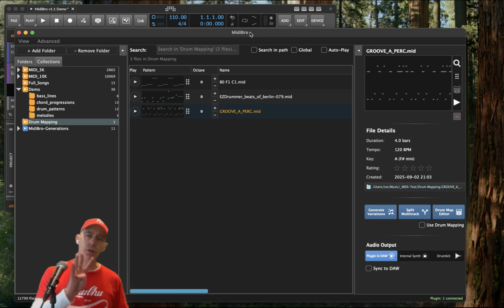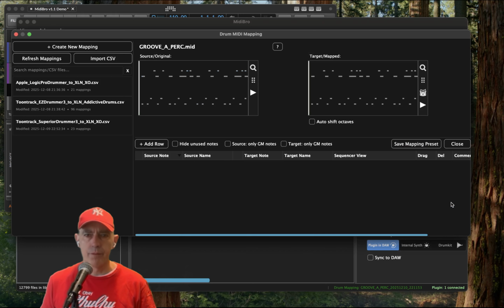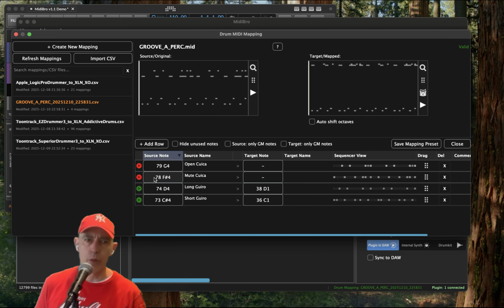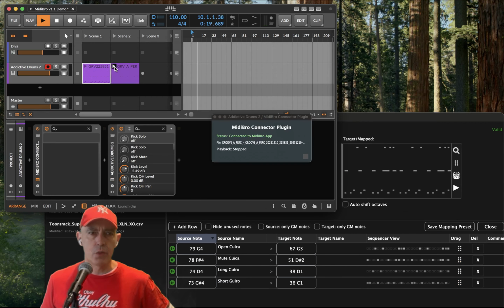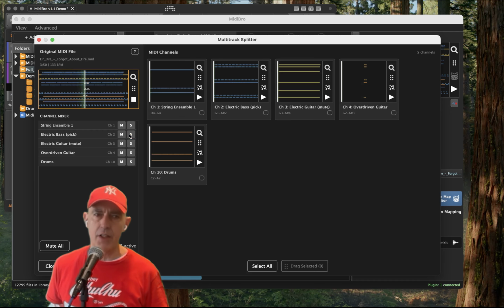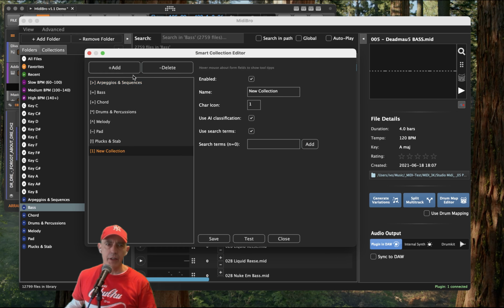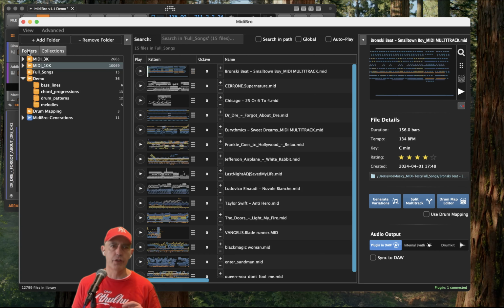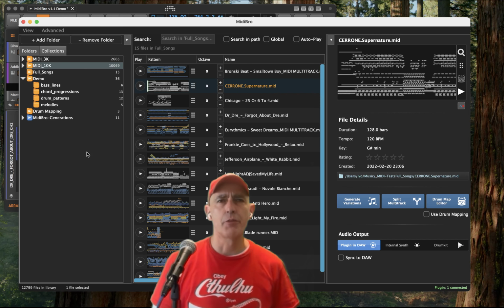MidiBro - Version 1.1 with Drum Mapping, Multitrack-Splitter and Smart Collections Editor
MidiBro 1.1 – The Update You Asked For

Version 1.1 brings three major features based on your feedback – plus workflow improvements across the board.

✨ What's New:
- Drum Mapping: Use any MIDI drums with any kit. Full n:1 and 1:n mapping, 16 presets from drum-plugins included (Addictive Drums, XO, Toontrack EZDrummer, etc.), keyboard picker with note preview, sequencer visualization and drag of single note lanes, CSV import/export for custom mappings.
- Multitrack Splitter: Multi-channel MIDI files? No problem. See each channel in its own piano roll, drag individual tracks directly to your DAW.
- Smart Collection Editor: Build custom collections visually. Combine up to 20 search terms, no coding required.

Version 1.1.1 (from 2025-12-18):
- Drum mapping with Save as button
- Better synchronization with DAW
- Multitrack Splitter now combines channels and tracks

🔧 Improvements:
- Cleaner UI with icon buttons
- Background scanning
- Quick Scan option for every subfolder
- "Search in path" toggle

🎯 New to MidiBro? It's a fast MIDI file browser with visual thumbnails and seamless DAW integration. Works with up to 1M files.

🎁 Try it FREE – Full functionality, no time limit - or buy 💸

✅ No subscription • Own it forever • Install on all your computers
🔒 100% local processing • Your files stay on your machine

Thanks for all the feedback – this update exists because of you. 🙏